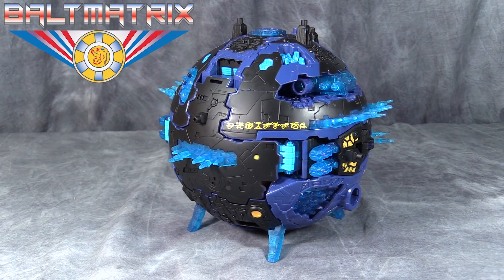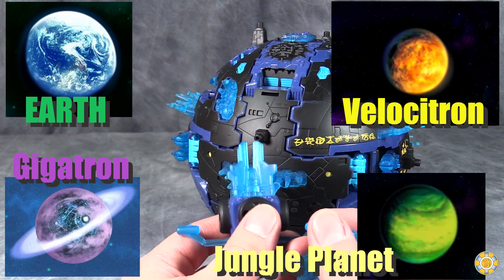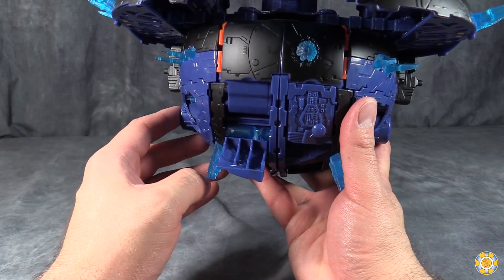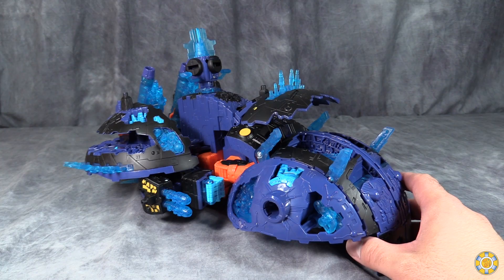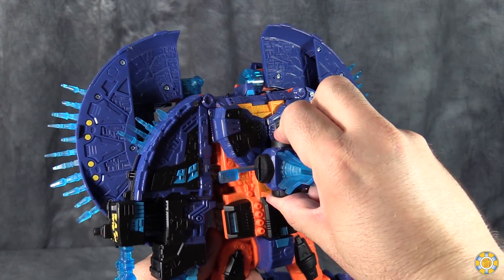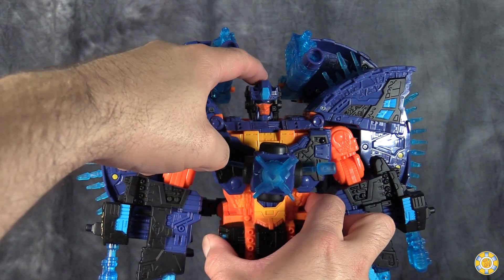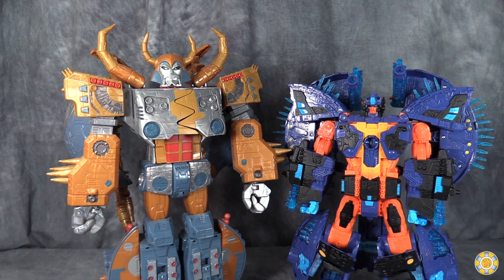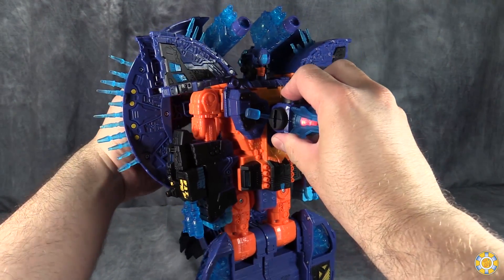Transformers The Last Knight Toys R Us Mission to Cybertron Exclusive - Cybertron